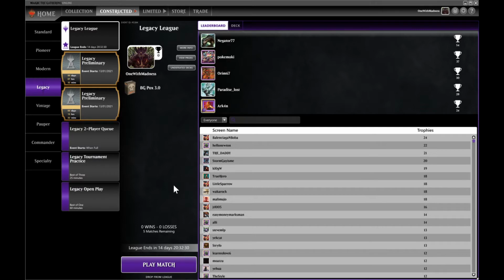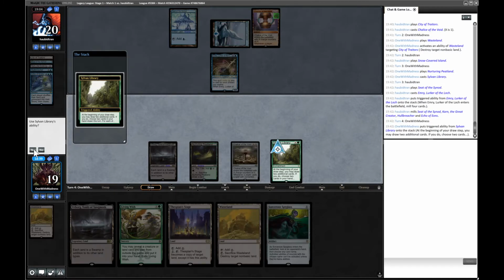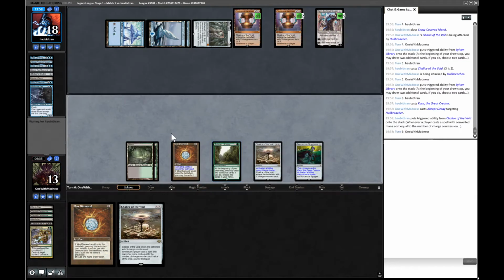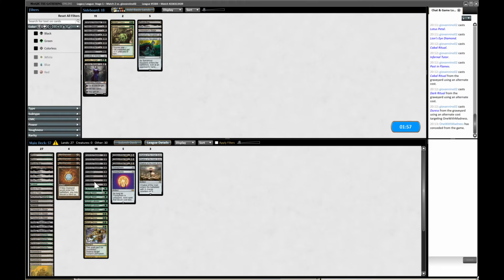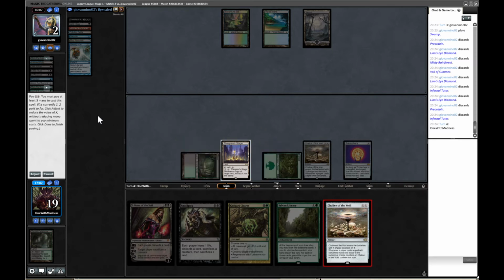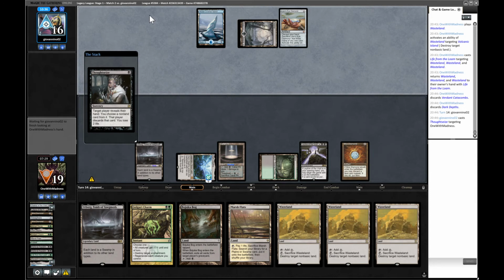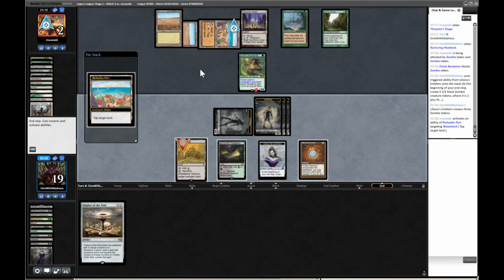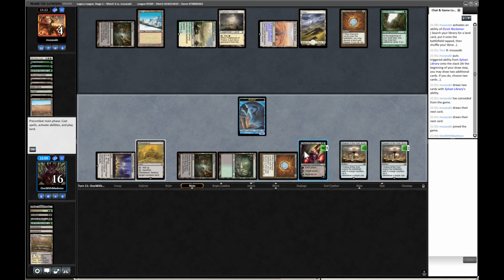Legacy BG Pox - Legacy League #15 - Part 1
All my games seem to be getting grindier and grindier!
As I mention in the intro, I will be doing a mid-season review video after this league is done where we look how the deck is doing from the changes 5 leagues ago (25 matches total). I will also be posting a primer for the deck (here, on reddit and probably some facebook groups). On to the match timestamps:
vs Artifacts Blue 01:35
vs ANT 39:50
vs GW Reclaimer 01:22:50